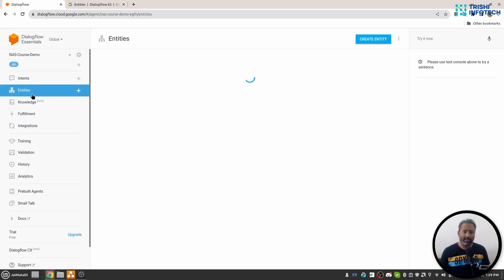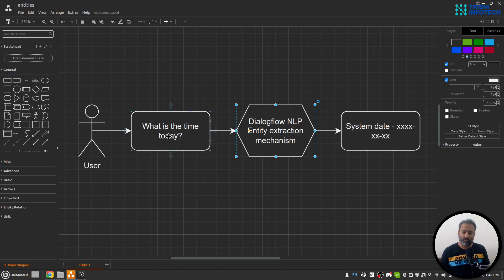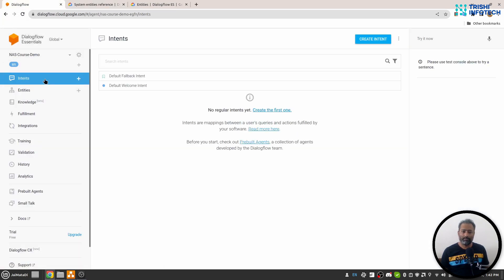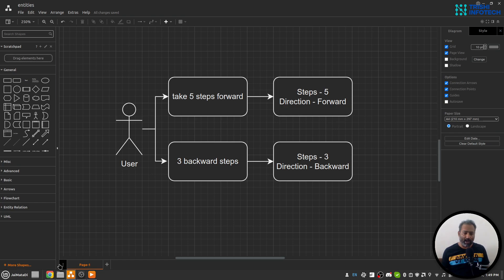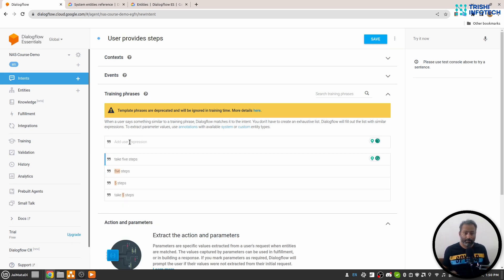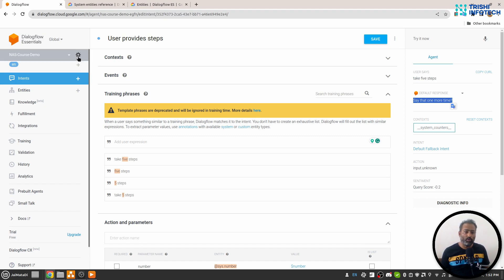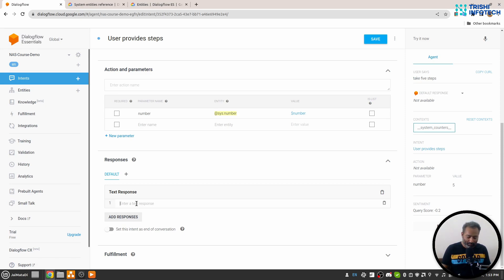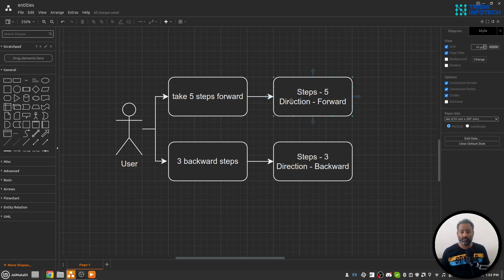Google Dialogflow Entities - Part one | Introduction to Google Dialogflow Chatbot